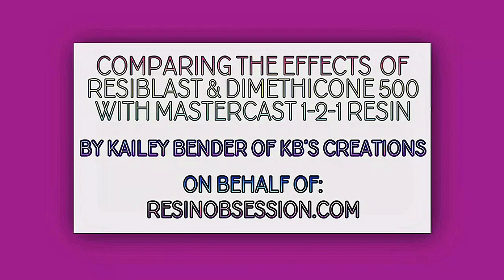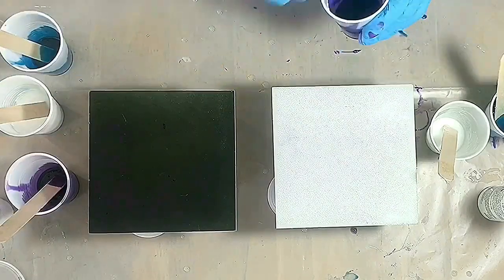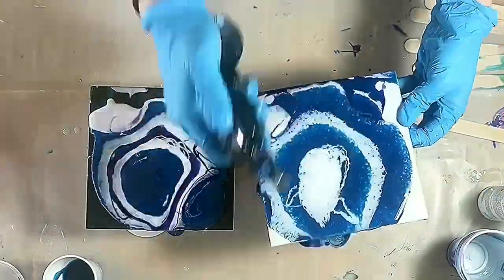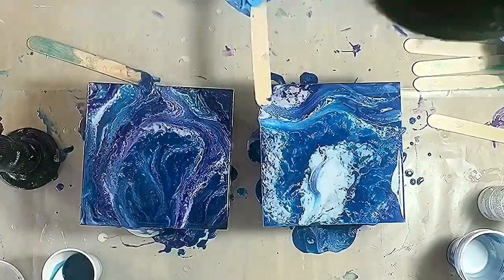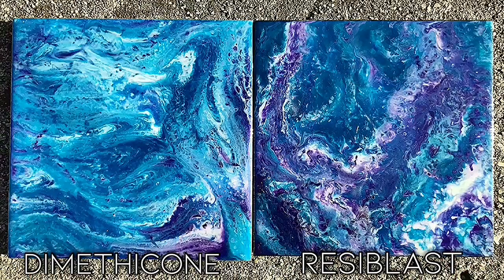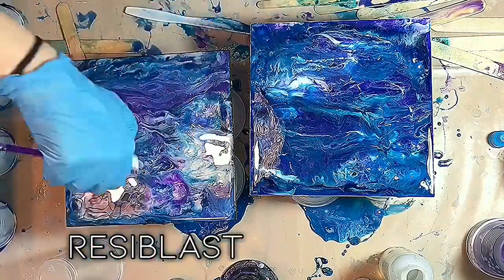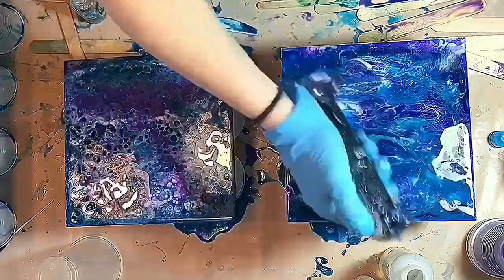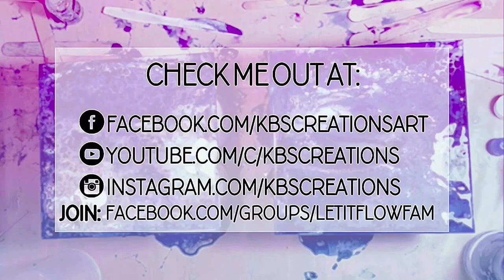A comparison of ResiBlast and Dimethicone to get resin cells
Want cells in your resin paintings?  Here's a comparison of ResiBlast and dimethicone.

Learn more about how to work with resin and shop for resin supplies